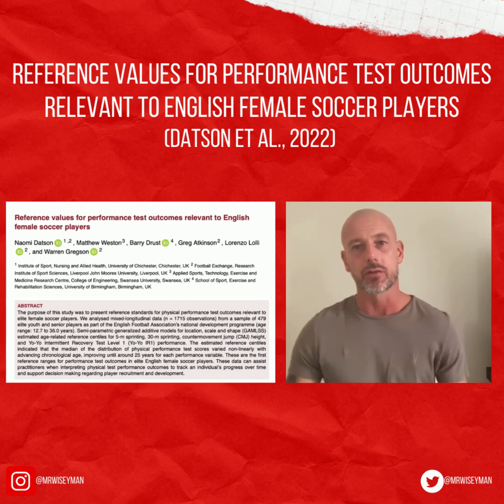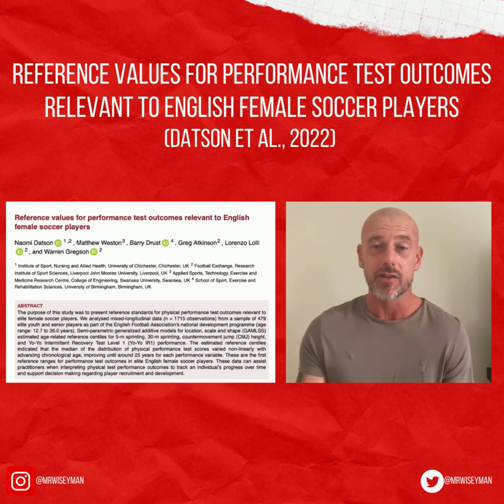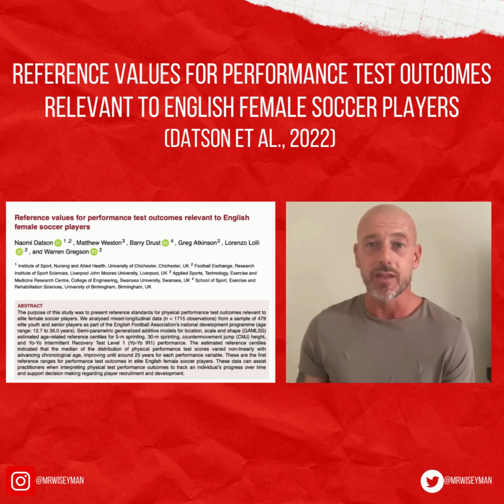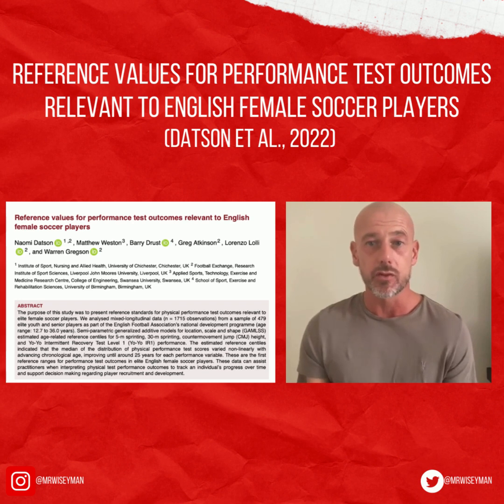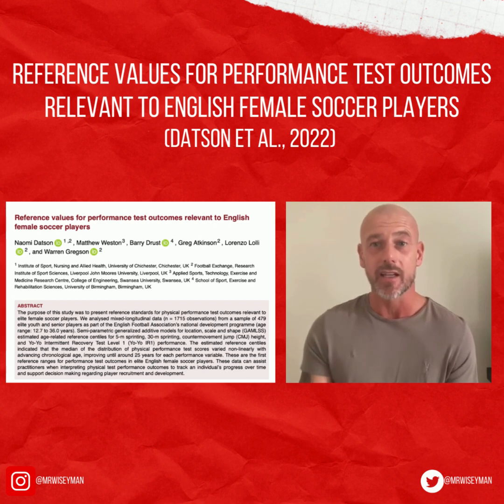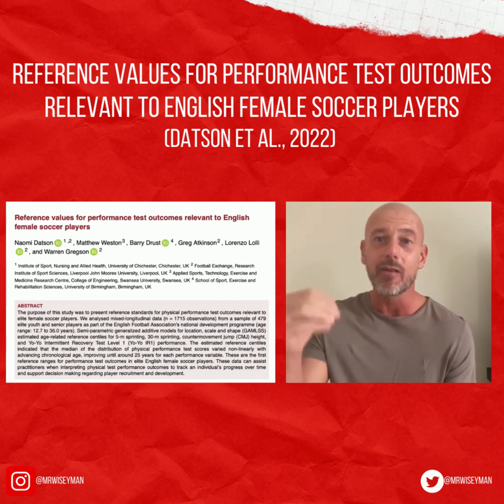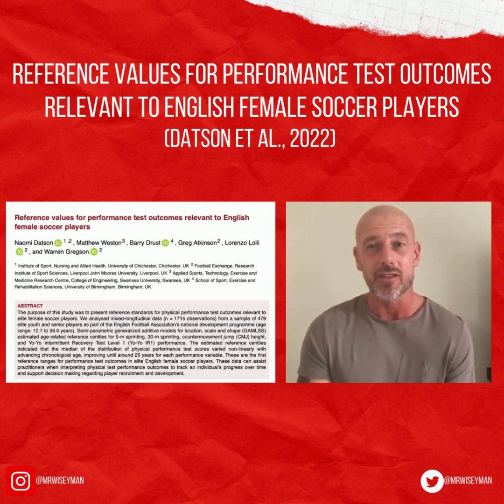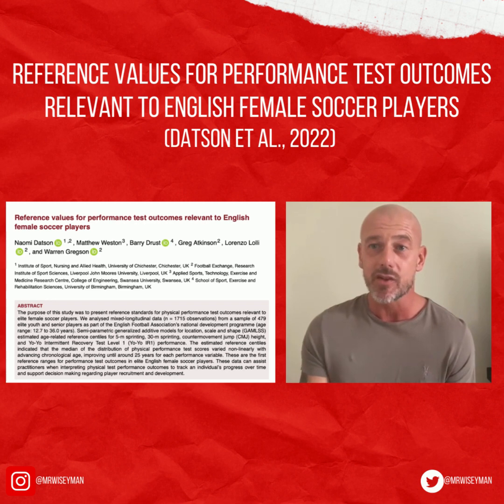REFERENCE VALUES FOR PERFORMANCE TEST OUTCOMES RELEVANT TO ENGLISH FEMALE SOCCER PLAYERS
How do performance testing variables change over time in 479 elite womens soccer players (aged 12 - 36)?

How can references values be used for womens soccer players?

What are percentiles and centime reference values?

How do these differ to averages and how can they be used to inform benchmarking?

What are the limitations? What are the strengths of this research?

(DATSON ET AL., 2022)